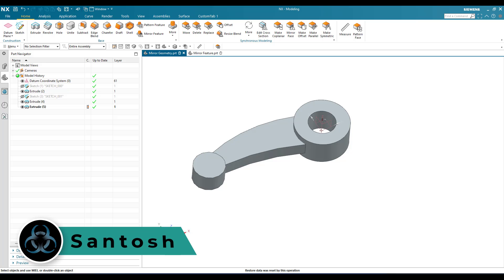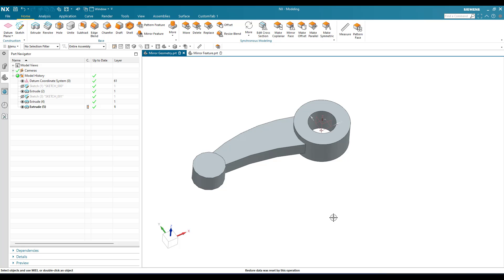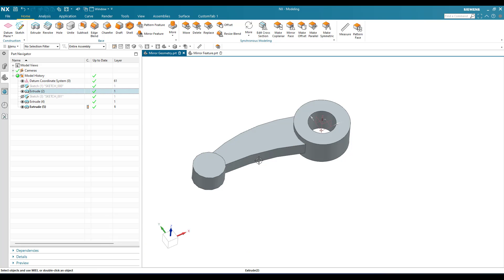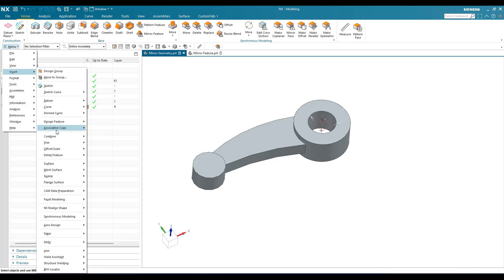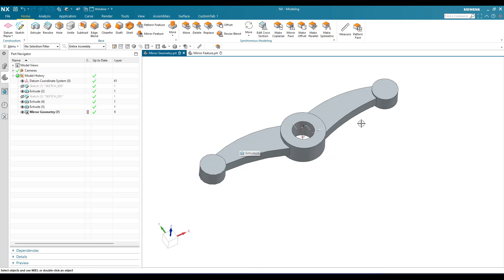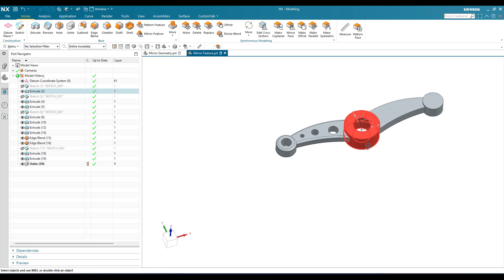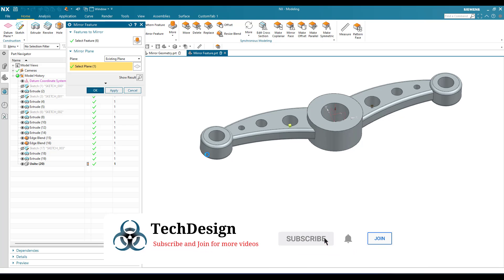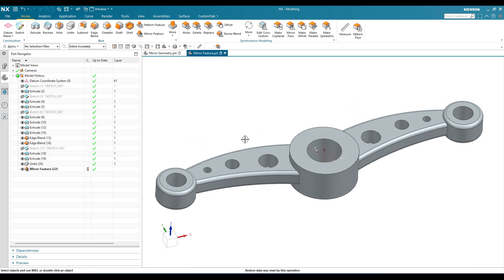Siemens Unigraphics NX- Difference between Mirror Geometry and Mirror Feature